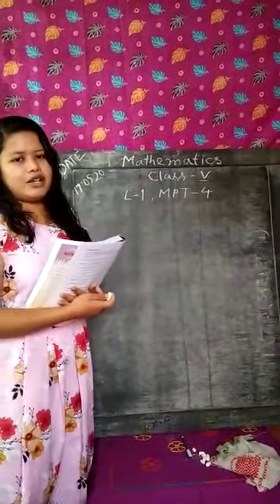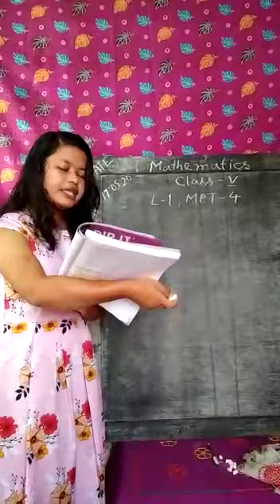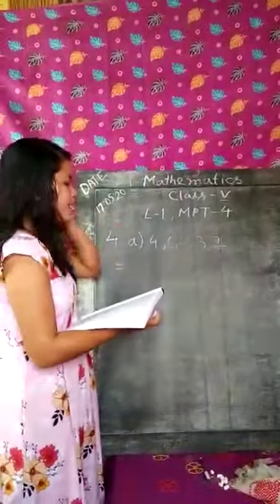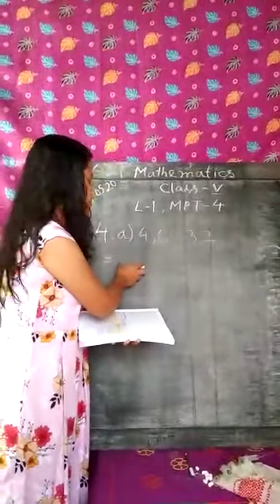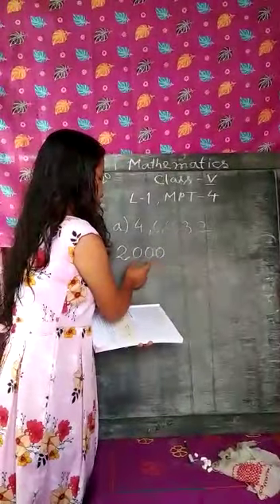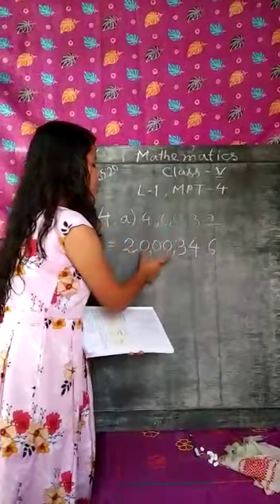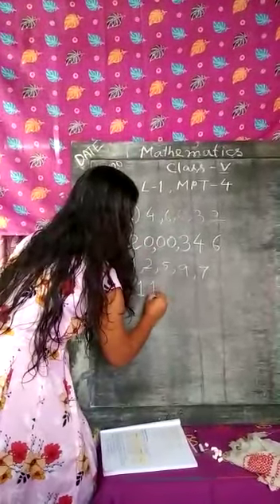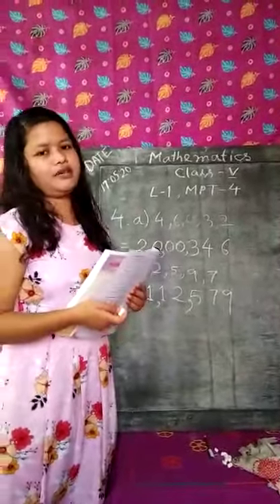Class V ,Maths